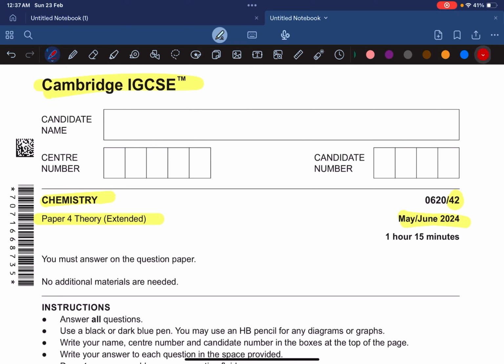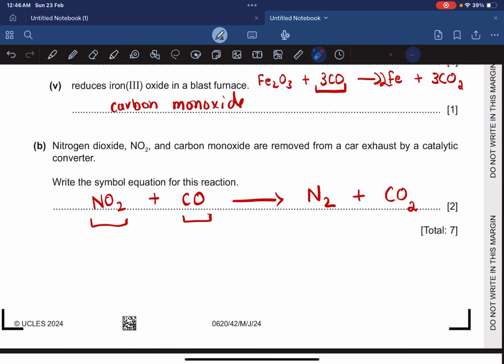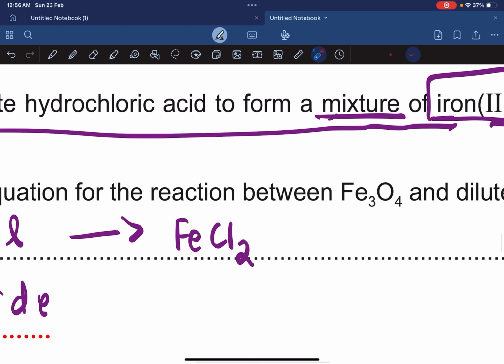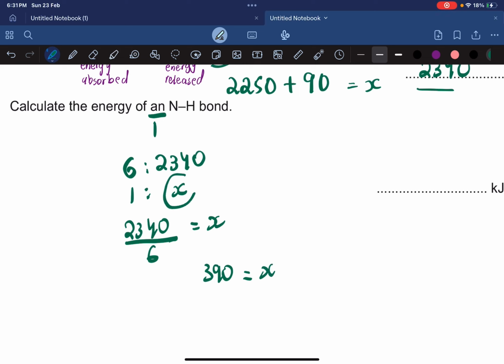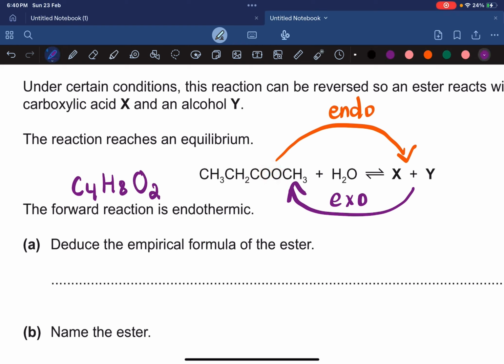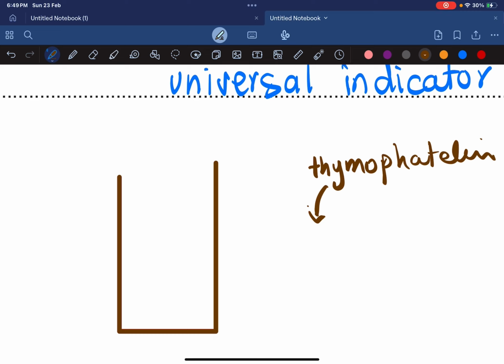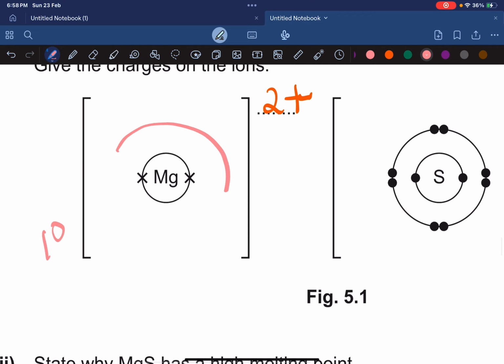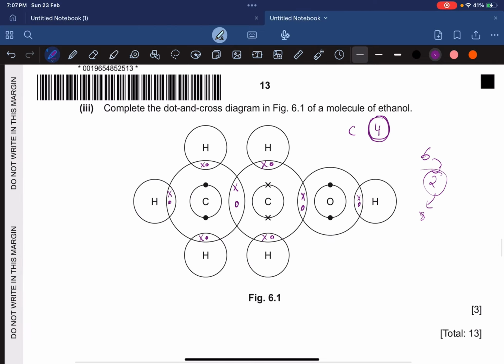OLevel / IGCSE Chemistry 2024 MAY/JUNE Past Paper| igcse p42